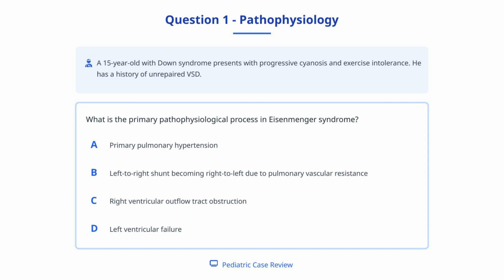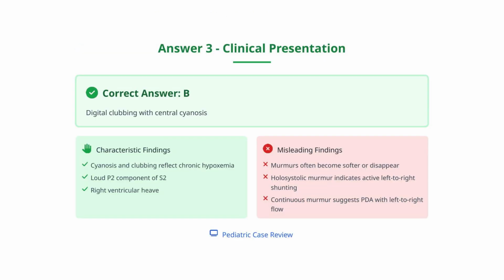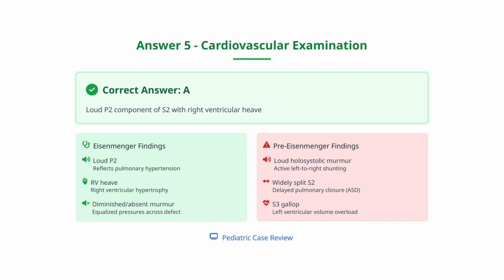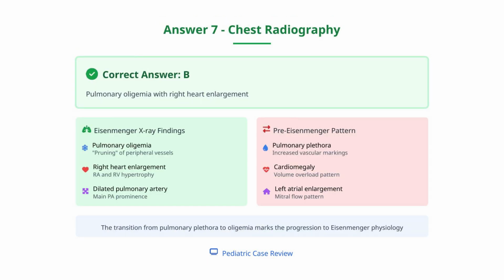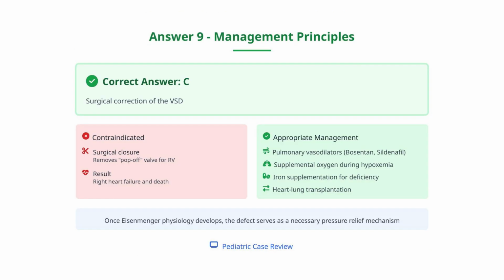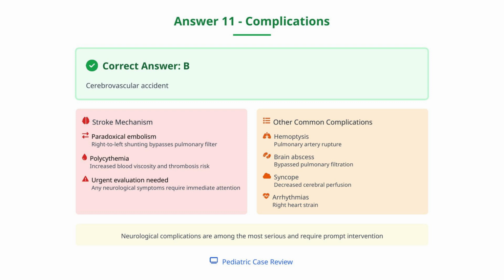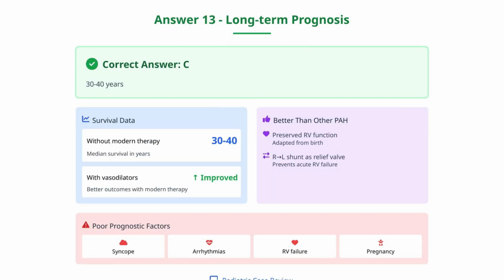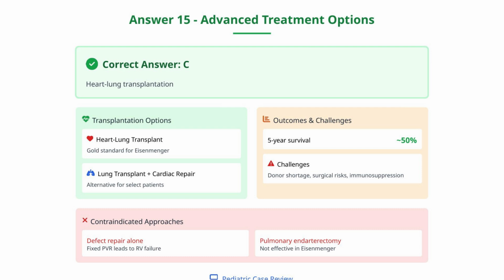Eisenmenger Syndrome in Children: Diagnosis, Clinical Features & Management | Pediatric Case Review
Eisenmenger Syndrome in Pediatrics | Pediatric Case Review

In this comprehensive lecture, Dr. Abdelaziz Yousef explores Eisenmenger Syndrome in children through detailed clinical discussions and case-based multiple-choice questions. Learn how congenital heart defects such as ventricular septal defect, atrial septal defect, and patent ductus arteriosus can progress into Eisenmenger physiology. Understand the clinical features, including cyanosis, clubbing, and characteristic examination findings, along with the interpretation of diagnostic tools like echocardiography, electrocardiogram, and chest radiograph.

This lecture also covers differential diagnoses, complications, and the latest management strategies including the role of pulmonary vasodilator therapy and heart-lung transplantation.

Perfect for pediatric residents, medical students, and healthcare professionals pursuing deeper insight into pediatric cardiology.